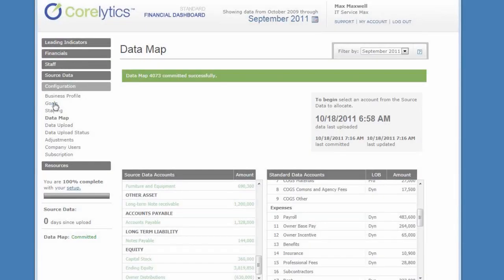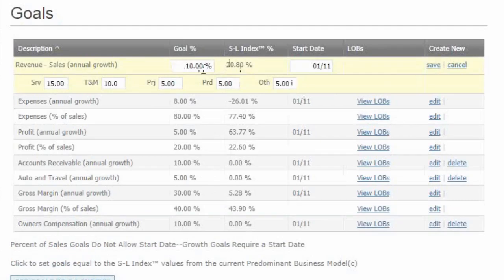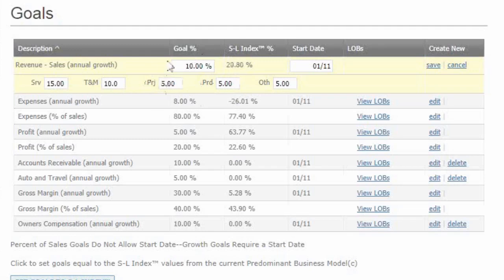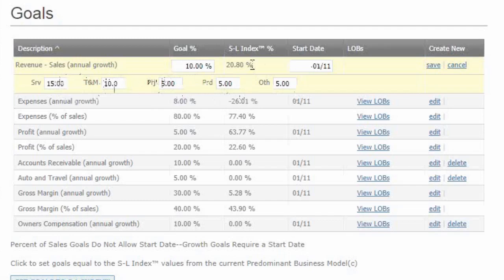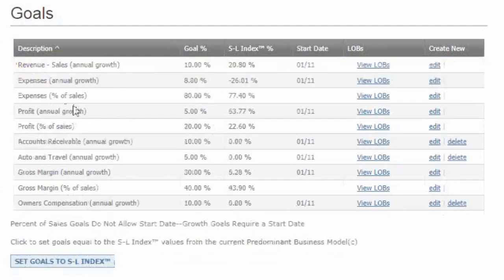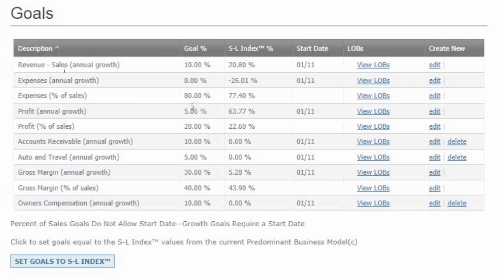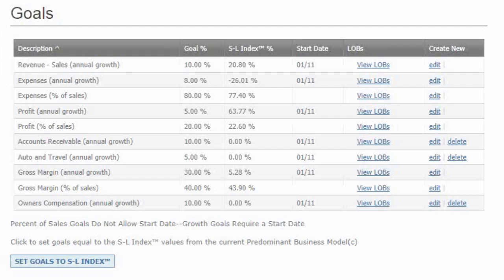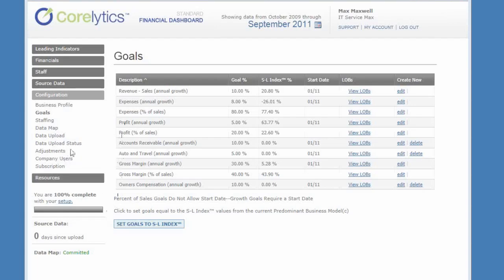Corelytics Support Video Three.mp4